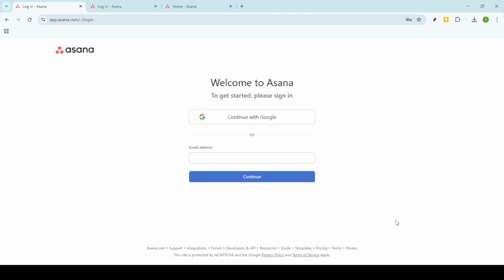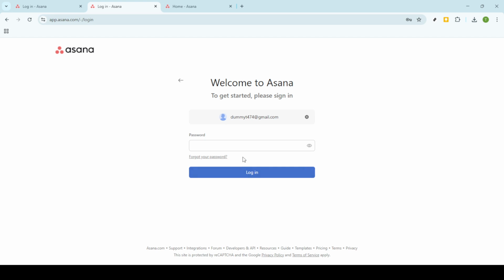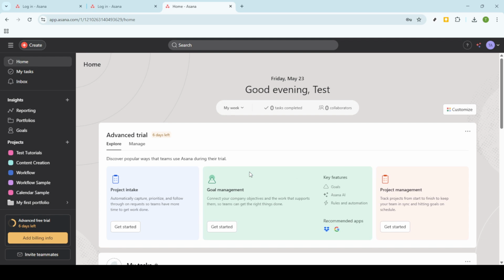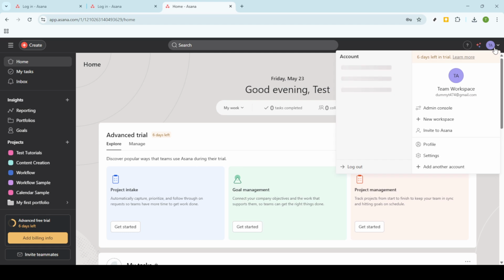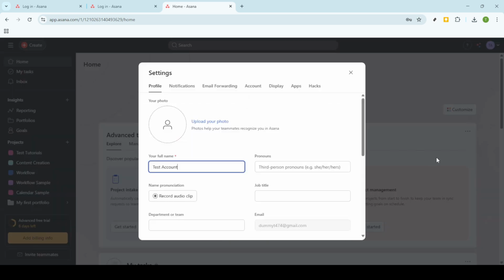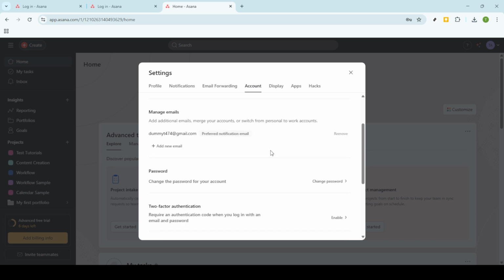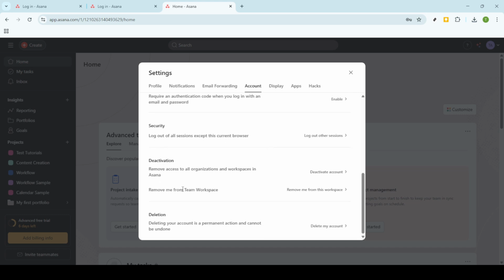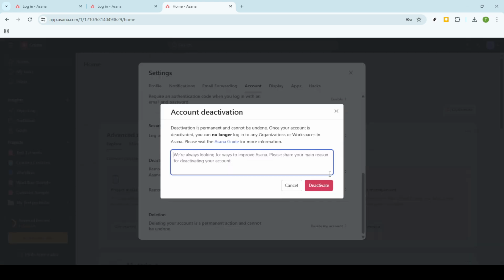How To Cancel Asana Account [2025 Full Guide]